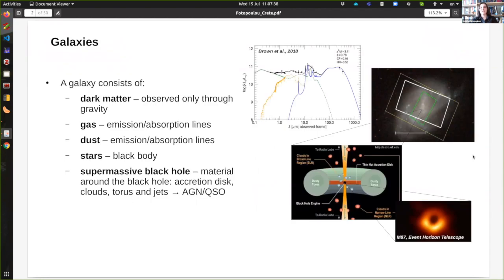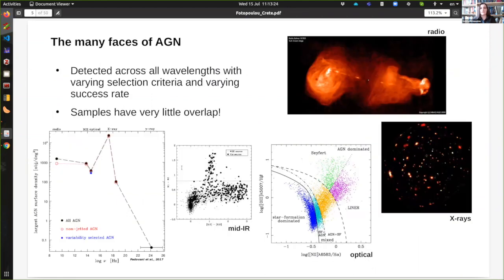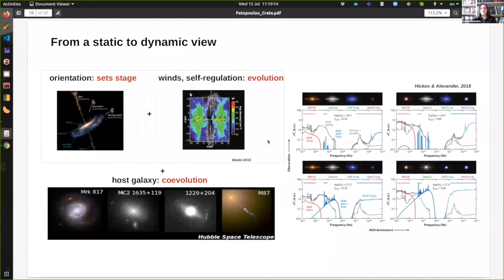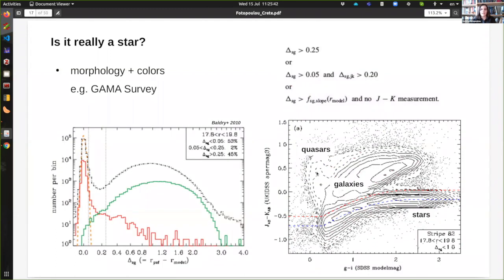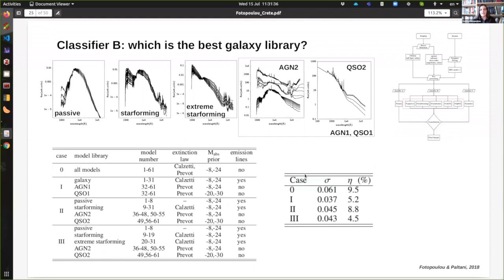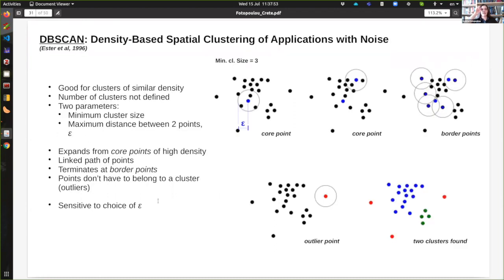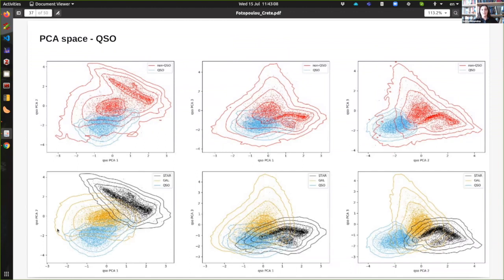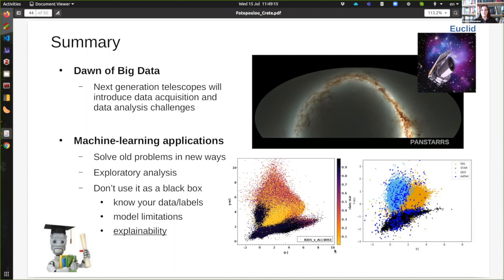IA-FORTH Seminar. Dr. Sotiria Fotopoulou, Wednesday, 15 July 2020.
IA-FORTH seminar. Dr. Sotiria Fotopoulou, Bristol Univ. (UK), talks about "Machine learning methods for Active Galactic Nuclei identification", Wednesday, 15 July 2020.